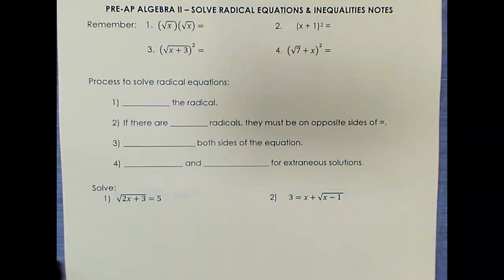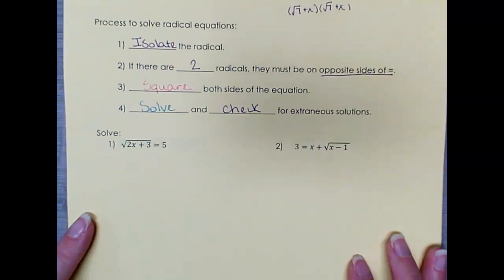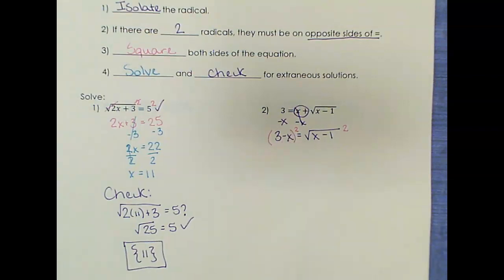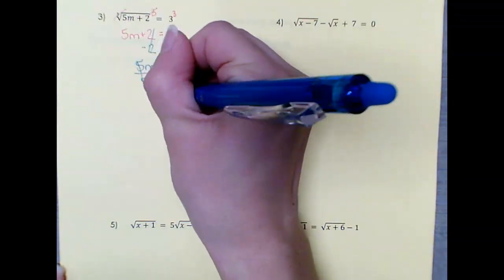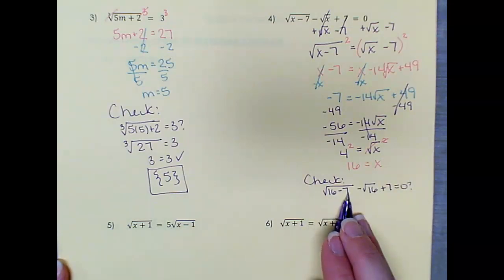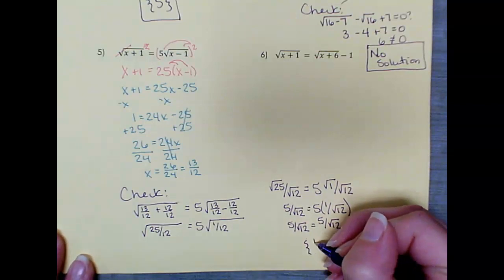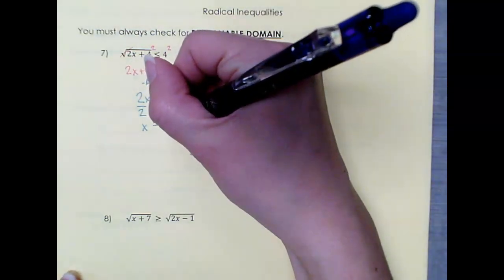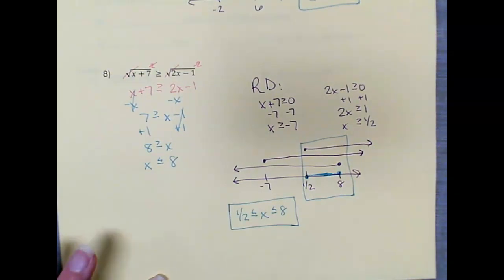Solving Squar Root Equations and Inequalities